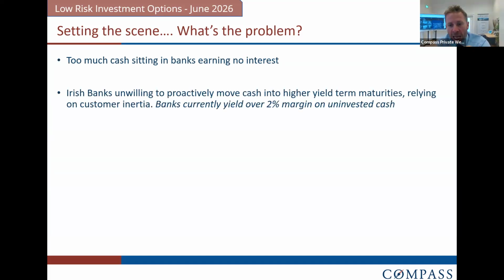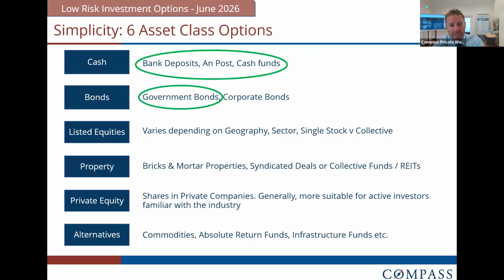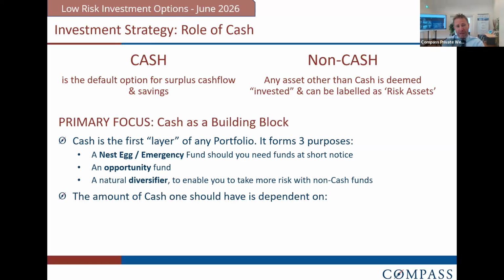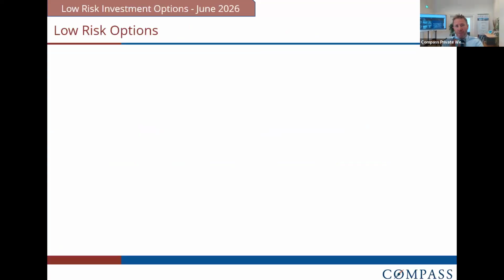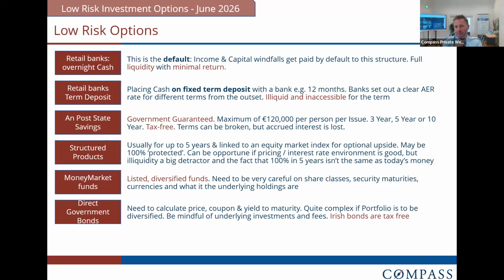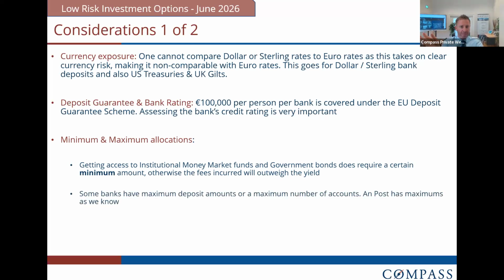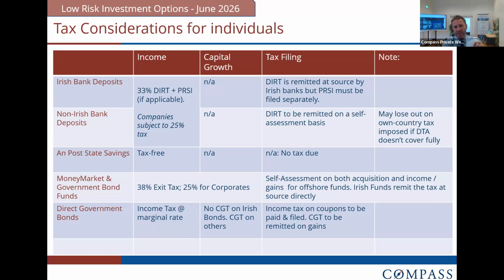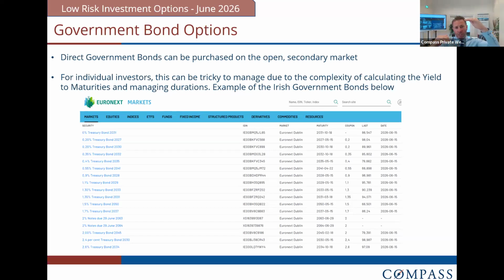Compass Private Wealth / Low Risk Options Webinar June 2026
A 30 minute presentation on low risk alternatives to cash deposits for Irish investors.